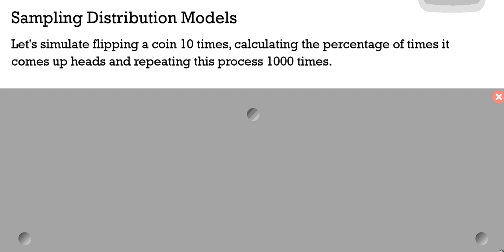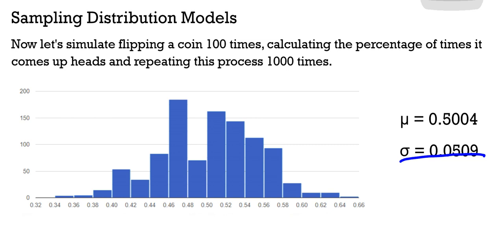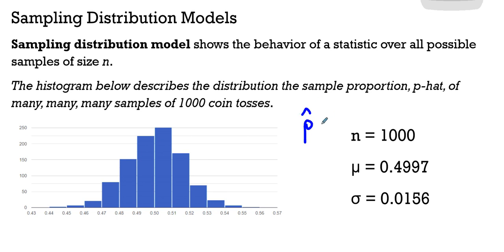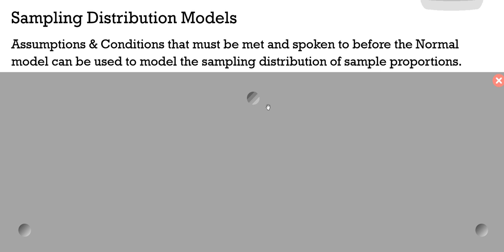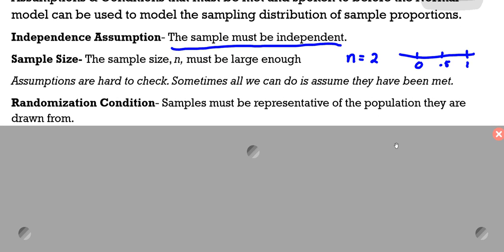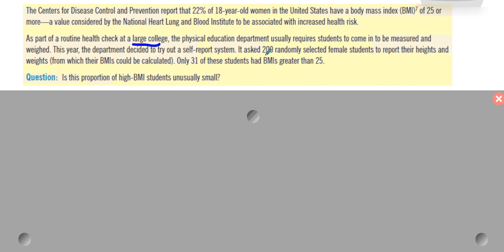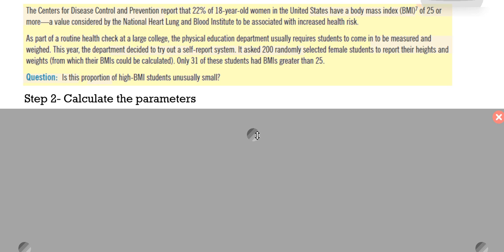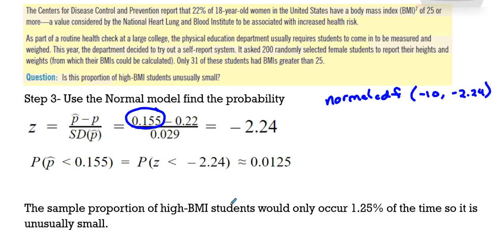Ch 18 Lecture Part I